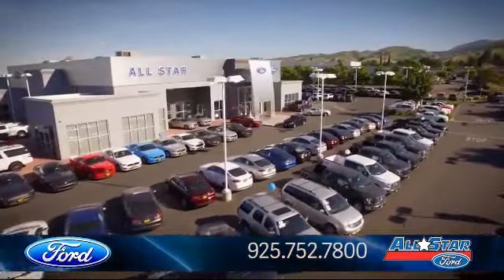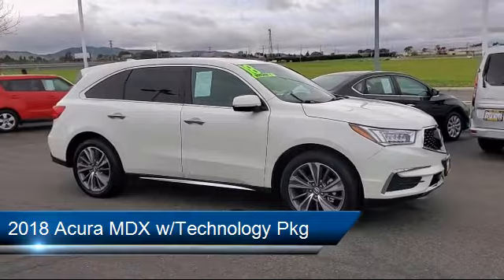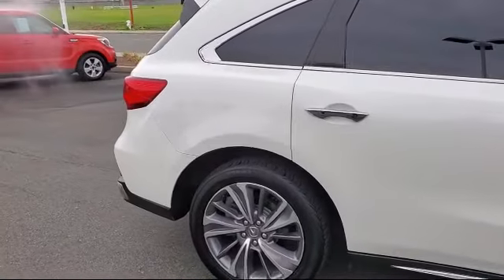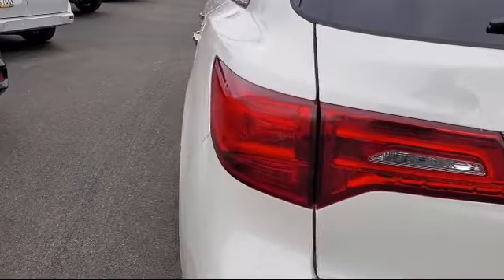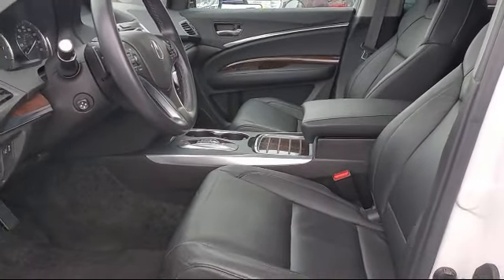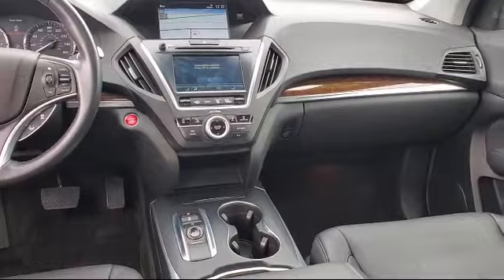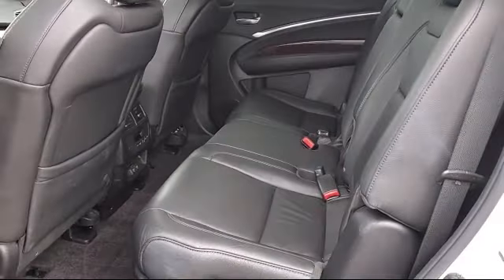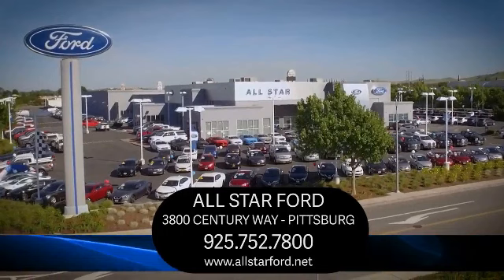2018 Acura MDX w/Technology Pkg Antioch Pittsburg Brentwood Concord Walnut Creek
2018 Acura MDX w/Technology Pkg Stock Number: UA57466 Vin:5J8YD4H52JL023439.